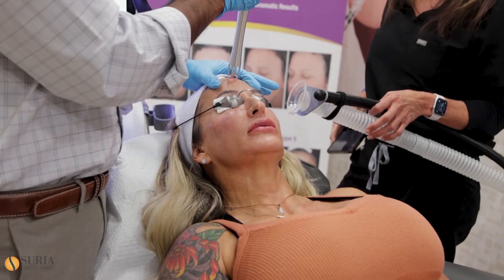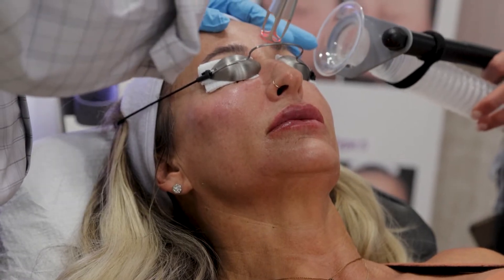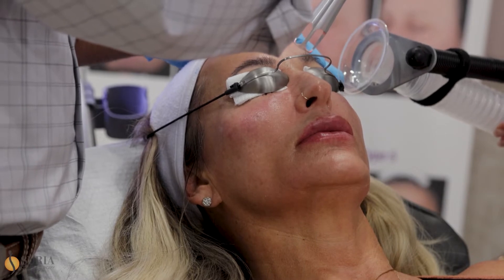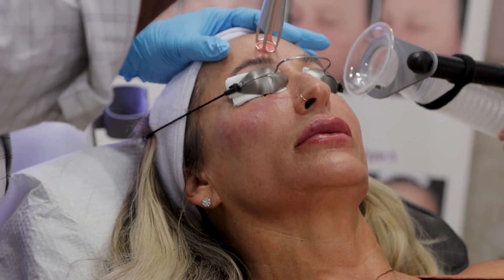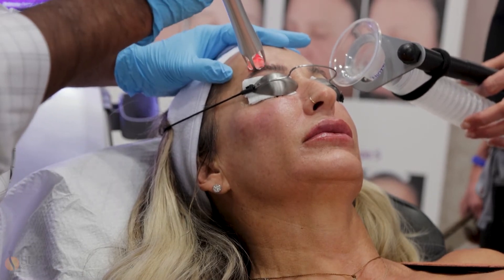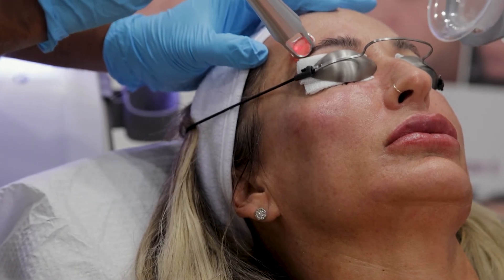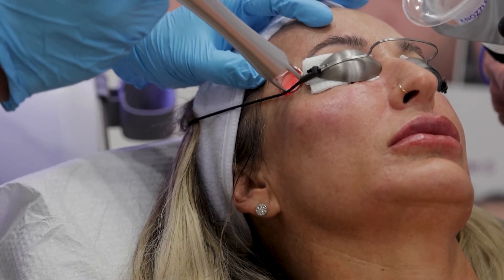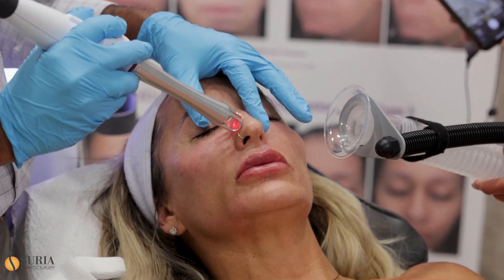Can Dermal Fillers be Affected by Laser Treatments such as UltraClear?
Many of the current dermal fillers used in the U.S. are somewhat dependent upon their water attracting properties to provide their plumping effects. Most of the hyaluronic gel fillers work by attracting water and “expanding”. They carry the most vulnerability to heat-based treatments because the heat can diminish the water content in both the skin and the filler if the heat reaches the filler.

With the UltraClear Laser we have in our Boca Raton office you can rest assured there are no issues when being issued immediately after fillers. UltraCLear is a the true "lunchtime laser" and the 3D Miracle Setting will have you back to work after your treatment and or fillers + laser session in no time with no downtime. Watch and learn, as Dr. Shashi Kusuma discusses why it is safe to use with fillers as he performs a treatment here in our Boca Raton Medspa.